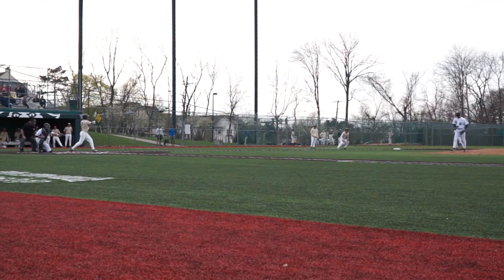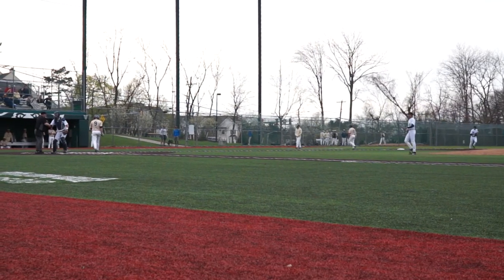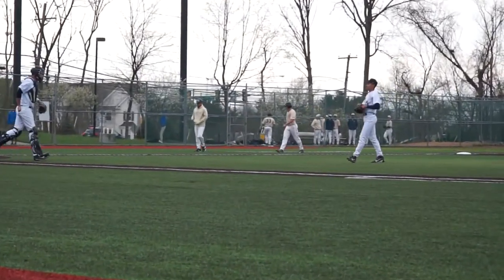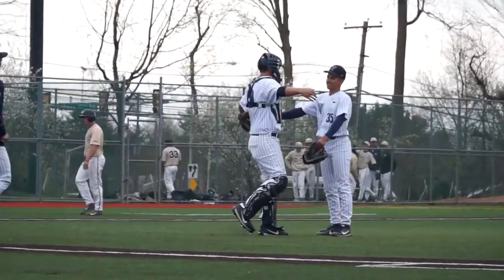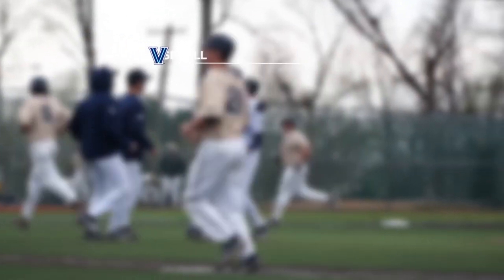Villanova Baseball: April 13, 2017 - Post-Game Interview with Jonathan Rosero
Jonathan Rosero was flawless on the mound today for the Wildcats. He only allowed four hits, while striking out four and walking one. Rosero began his dominance when he retired nine batters in a row to begin the first three innings. George Washington picked up two hits in the fourth inning off of two singles and got another hit in the fifth inning. Rosero then retired 11 straight batters in a row dated from the sixth inning to the ninth inning. With only one out away to end the game, Rosero walked his only batter and the Colonials picked up one final hit. Rosero struck out the last batter he faced with the bases loaded. The defense behind Rosero kept the Wildcats strong and into the game throughout each inning of play as they fielded 12 ground balls cleanly.